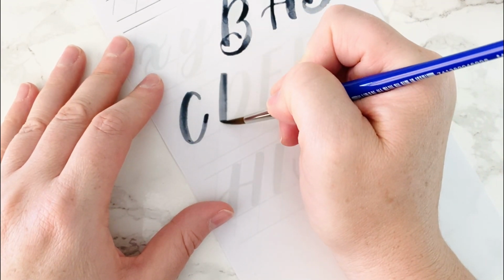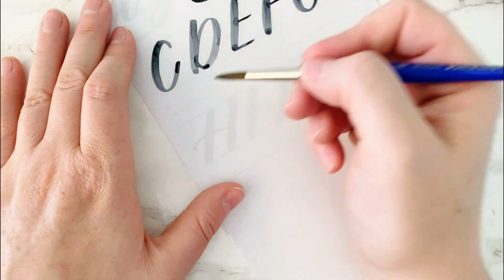How to paint the uppercase letters with watercolor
In this video I’ll walk you through how to paint each of the uppercase letters. They aren’t based on the basic strokes like lowercase letters are, so they do have some unique shapes and strokes.

Let me know what questions you have as you’re watching! And as always, remember to share your work here in the group!